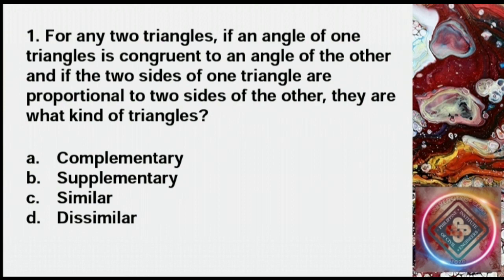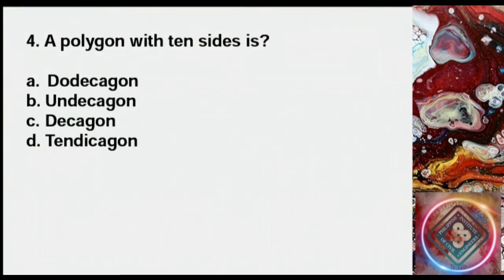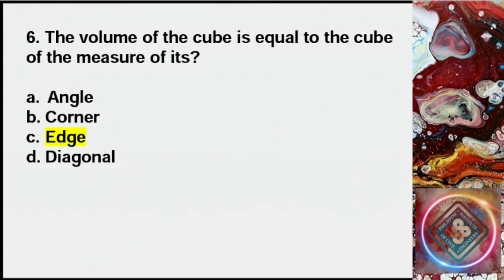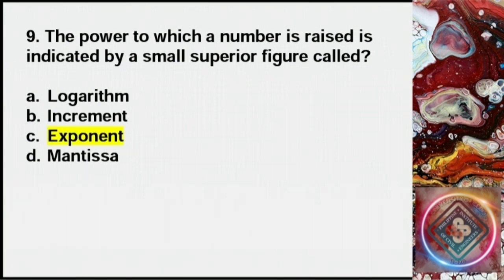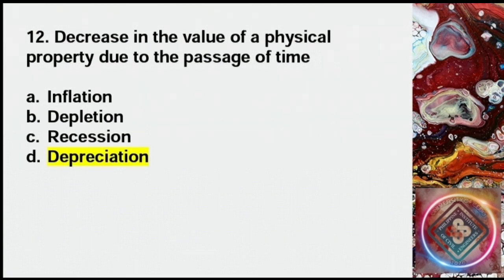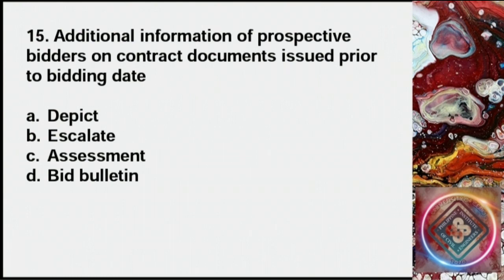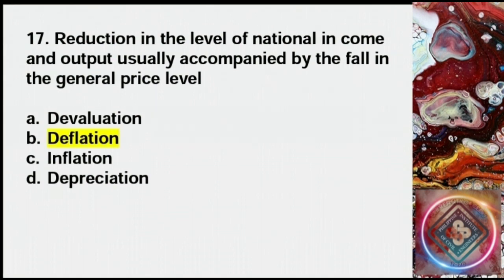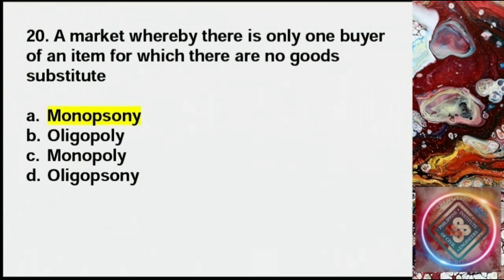Plumbing Arithmetic No.1-20